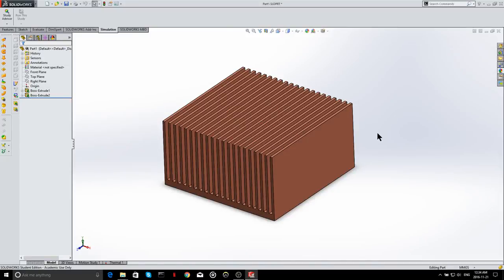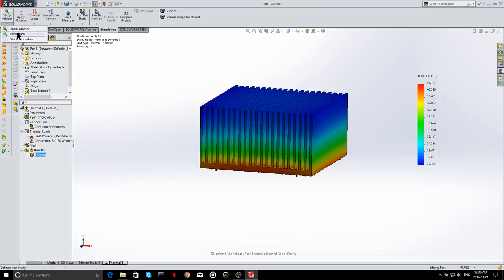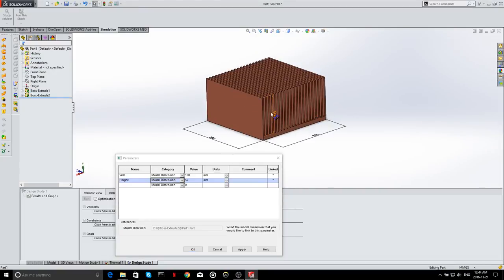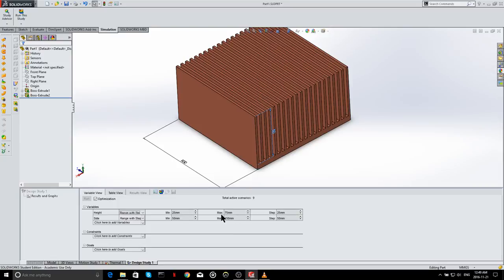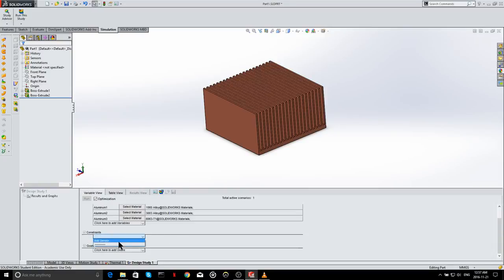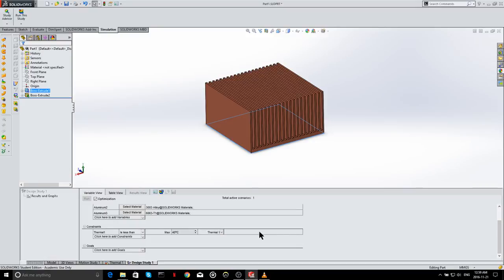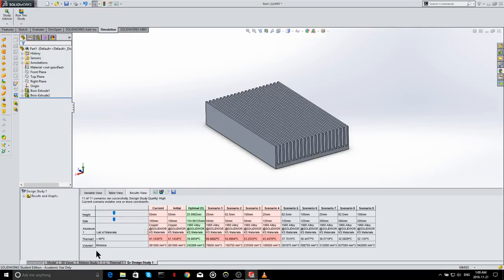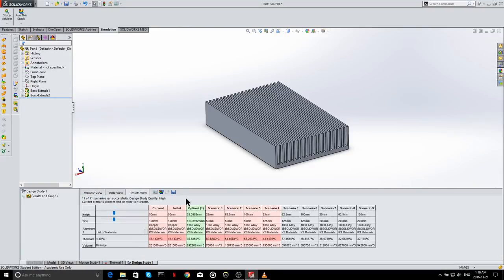SOLIDWORKS Simulation Tutorial Thermal optimization of heat sink